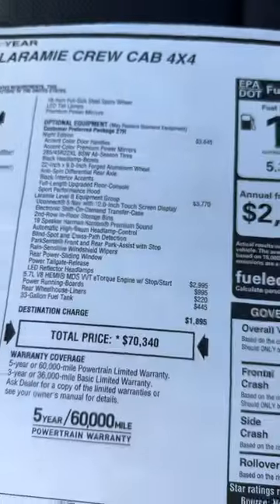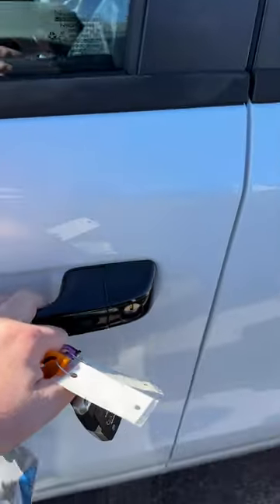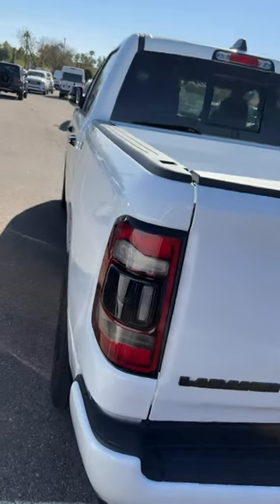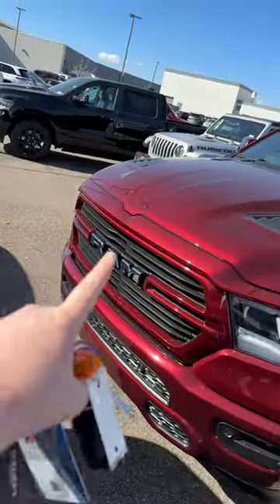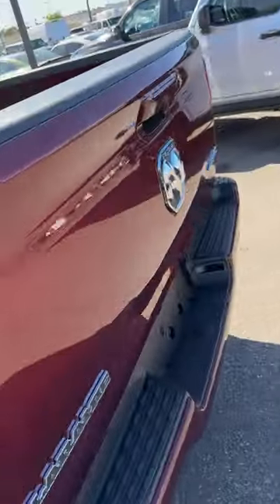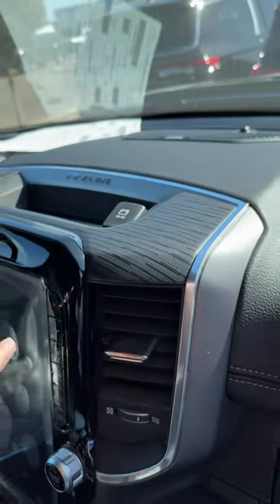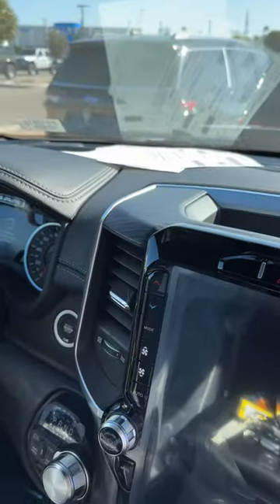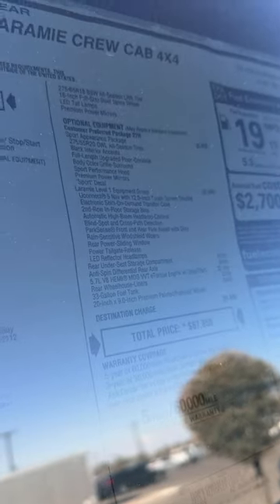NEW 2023 RAM 1500 Laramie Night Edition - Changes For 2023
The 2023 night edition for the ram 1500, now has black door handles.